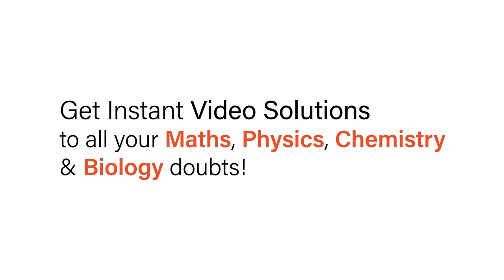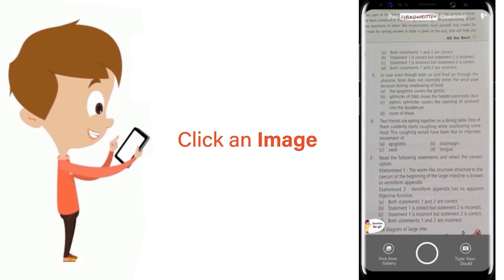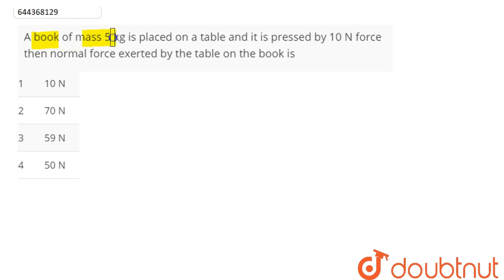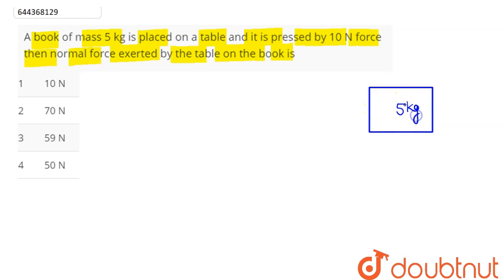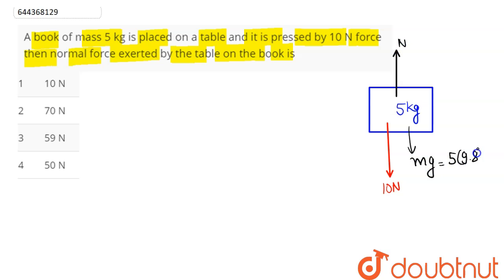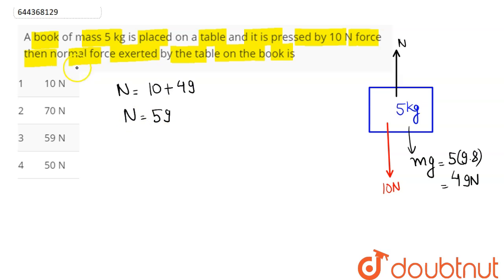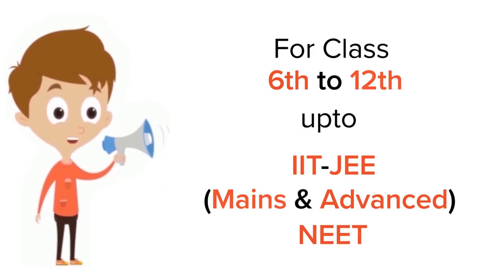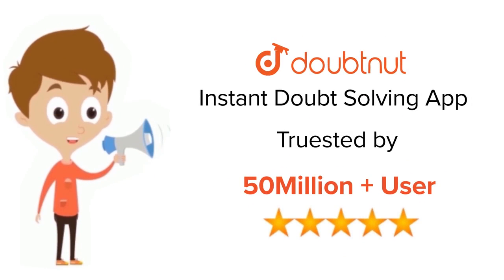A book of mass 5 kg is placed on a table and it is pressed by 10 N force then normal force exert...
A book of mass 5 kg is placed on a table and it is pressed by 10 N force then normal force exerted by the table on the book is
Class: 12
Subject: PHYSICS
Chapter: LAWS OF MOTION
Board:IIT JEE

👉 Have Any Query? Ask Us.